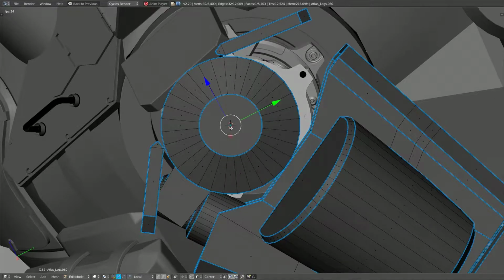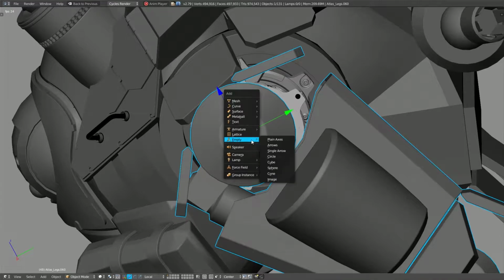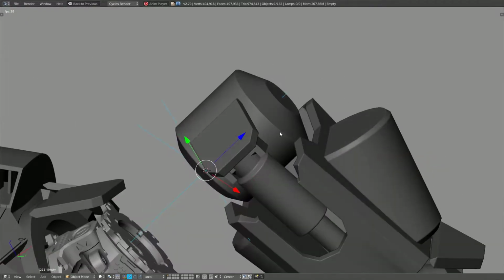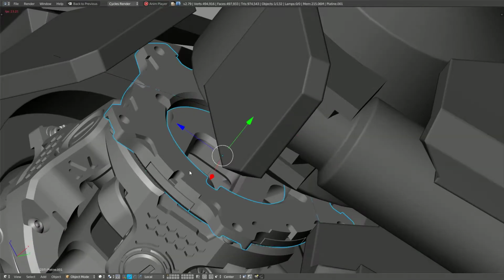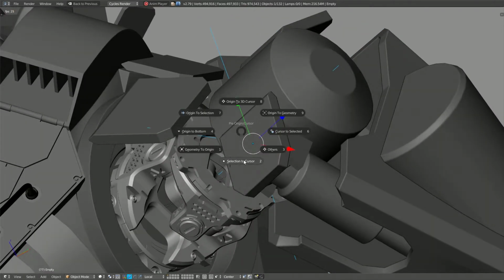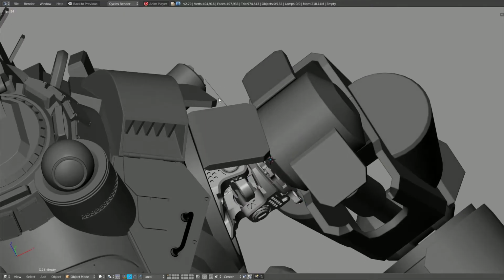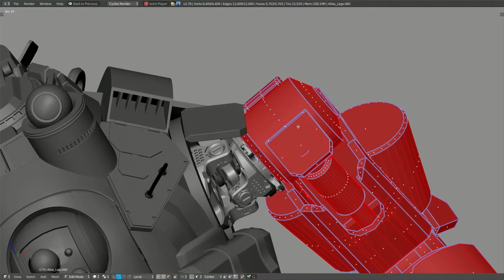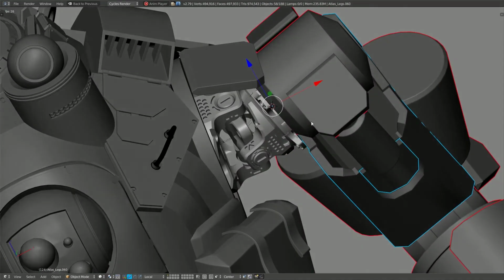Align tow faces in Blender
I show you how to align tow face in Blender when you have lost your local orientation.